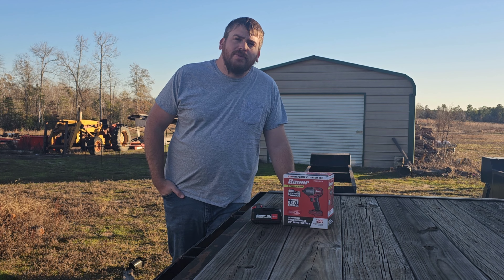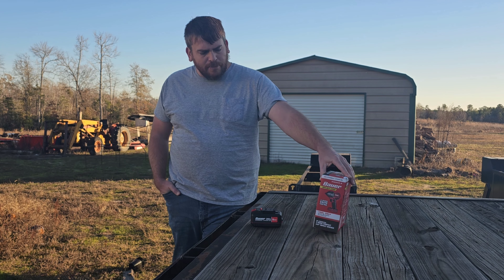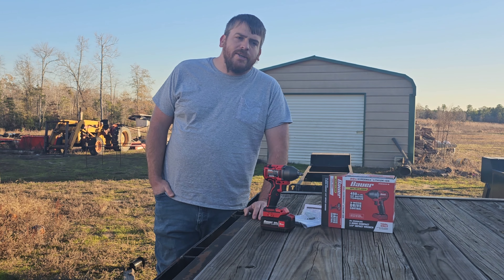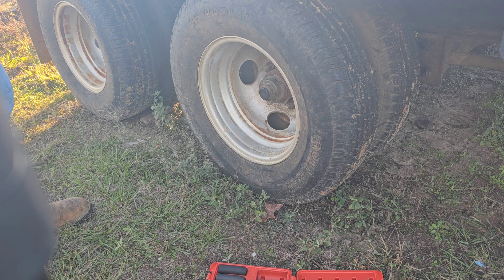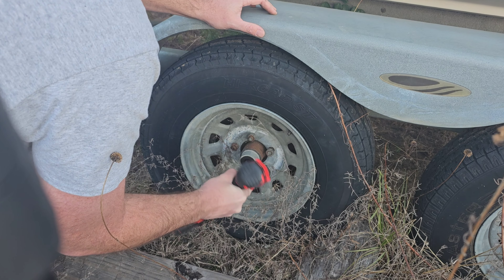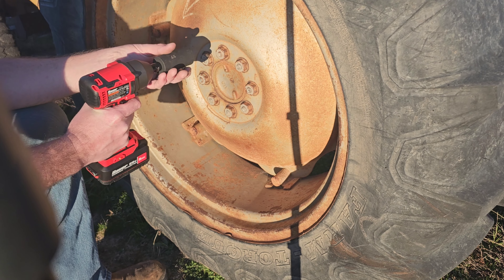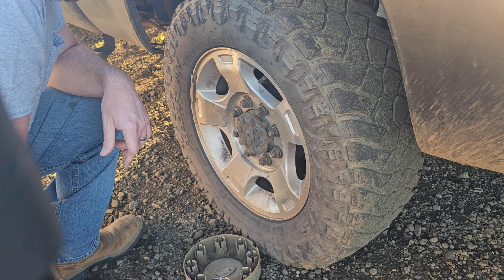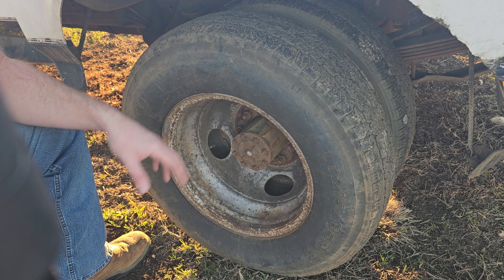Bauer Brushless 3/8" Impact Wrench with 5 AH Battery. Lets see what it can do.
Hey folks, I decided to swap to Bauer power tools to test them out. Let's test out the Brushless 3/8" Impact wrench with the 5 AH battery.